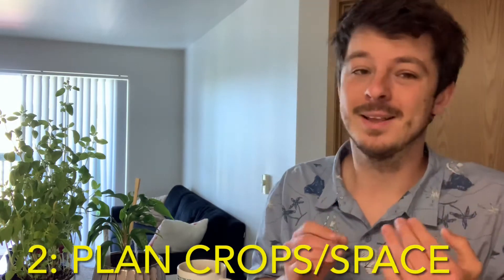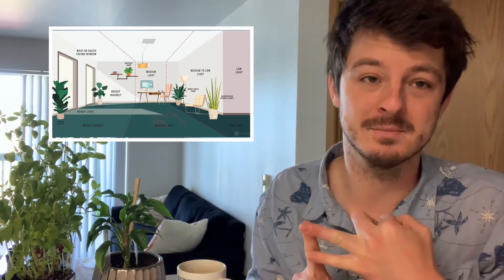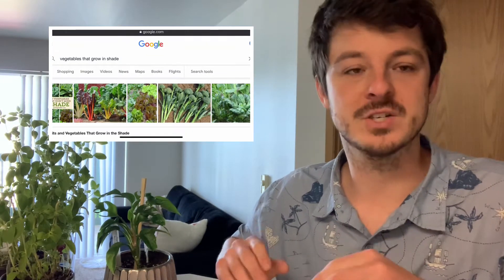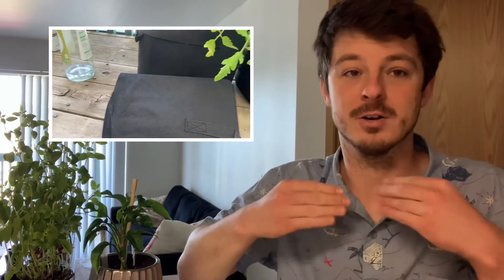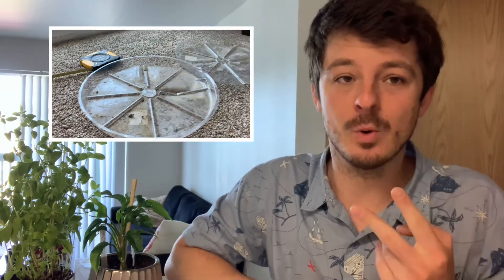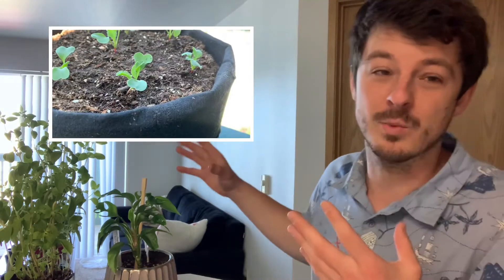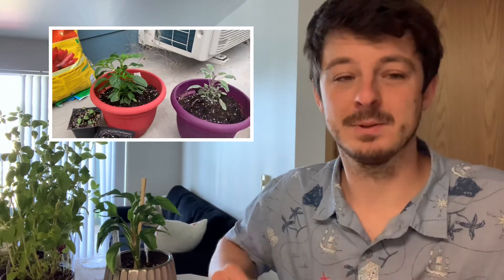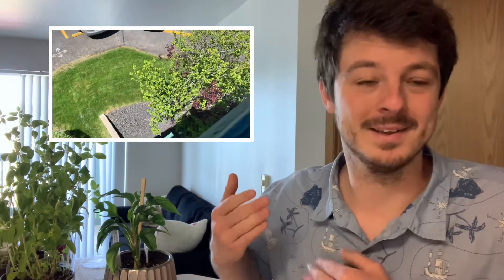Apartment Gardening: Save money with a 4 step garden plan!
How to save money starting an apartment garden.

If you are a beginner or failed starting a home garden, these tips will help you find gardening success. Gardening for many people is associated with just throwing money away, but if you invest the time into learning how to maximize the space you have, it can not only be a frugal hobby, but also save you money. Planning out a garden is the most important part of the planning process and one that is the most easy to skip over. Learning what pots, seeds, plants, and garden tools make sense for what you have can save you money from just going out and purchasing everything.

0:00 Get Measurements
0:41 Plan Plant Locations
1:49 Planning Supplies
3:14 How to Expand

Credits:
The music used in the video is from iMovies soundtrack library: Signs by Divide by Nine